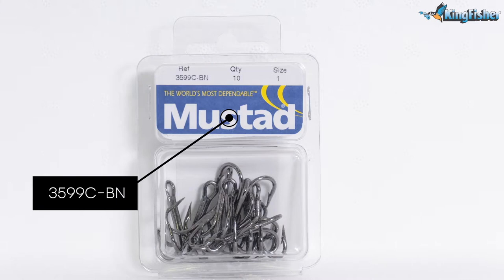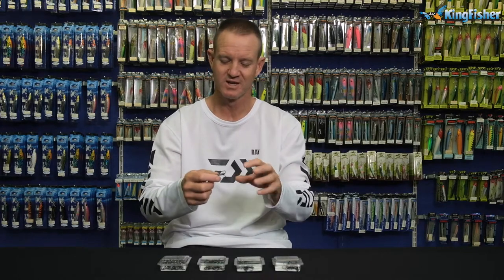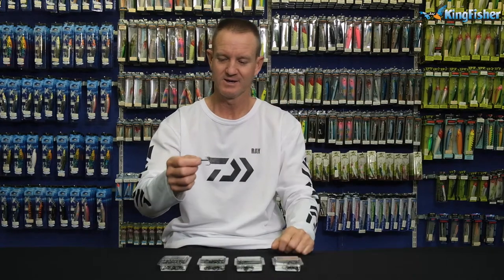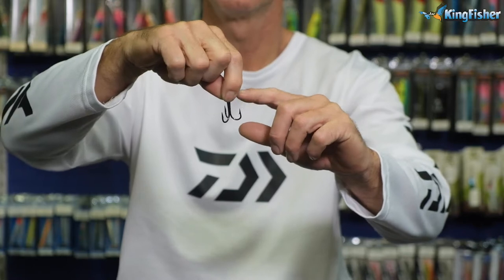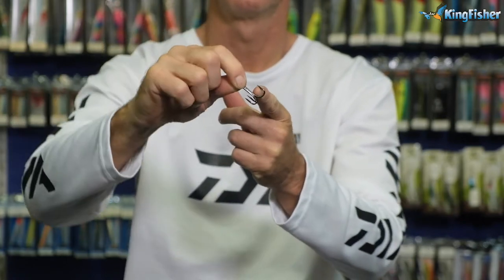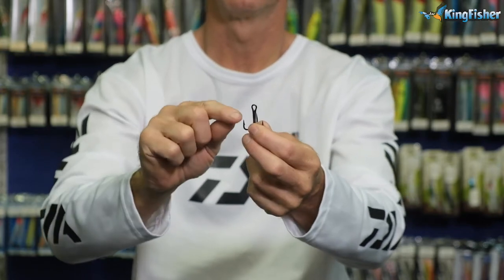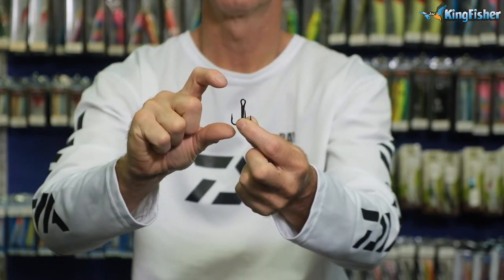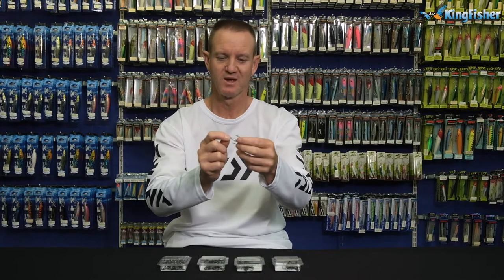Mustad 3599C BN | 4x Treble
4X Strong and black make this the ideal Couta Trace Treble hook for pinning live Mackerel baits. The Black Nickel are less visible against the darker scales of bait fish like Mackerel.

Available in sizes: 6, 4, 2, 1